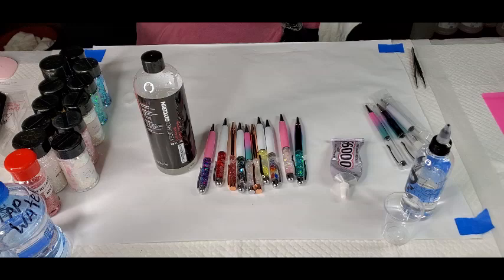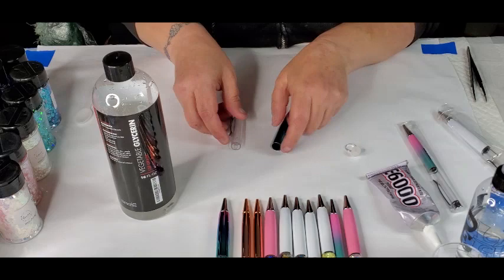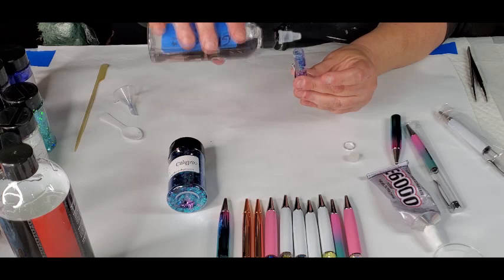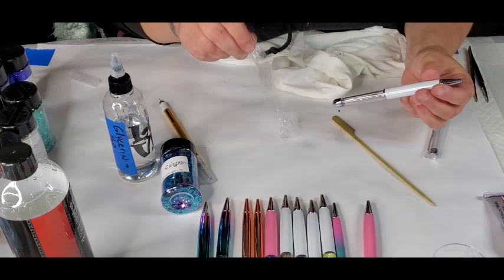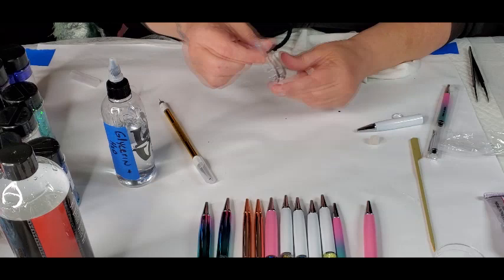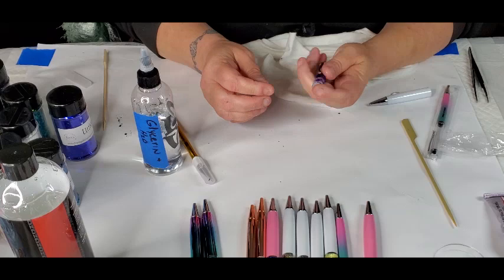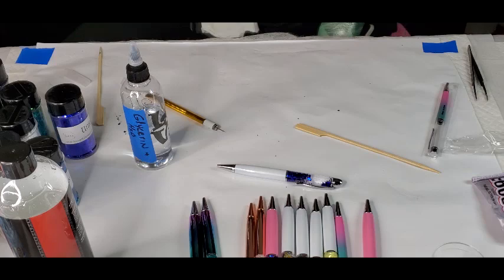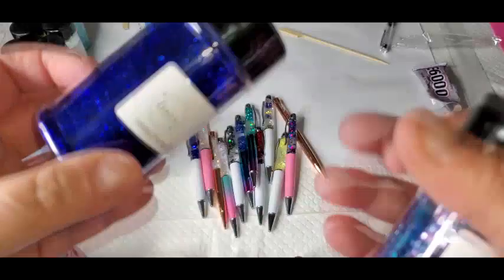DIY FLOATING GLITTER PENS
Today I am working on some DIY glitter pens with pen blanks, glitter, glycerin and water- This is a great project for kids
to take part in, quick & simple and with a pretty big payout of satisfaction. Hope you enjoy!! If you try this out, please tag me,

It is so appreciated and helps me to come up with new and exciting things to show you

SOCIAL MEDIA PLATFORMS:
Facebook group United We Pour with fluid art group (I run this with Tammy Anderson Art)
ETSY SHOP

Colors used today:  Glitter colors all from fransglitterandmore.com - Union, Calypso, candy crush, sunflower, heavenly, Ariel
Kaleidoscope

Other Materials used today:  pen blanks from fransglitterandmore.com (also in amazon links) Vegetable glycerin E6000 glue
all materials are below under the amazon links.

Resin used in tonight's art: No resin today but if you are looking for resin- KS Resin (code below) MYBESTMEDICINE (all caps)

Vegetable Glycerin (for snow globe tumblers & pens)
Weeding tool and exacto blade combo
E 6000 glue
Pen blanks (DIY glitter pens) pack of 27
Pen blanks (DIY glitter/sand pens) 18 pack metal hearts
Casting craft white pigment concentrate
disposable piping bags
20 oz Disposable/reusable graduated plastic cups
Glue gun (the one in my review)
butterfly temp tattoos
paint splatter temp tattoos
Cup turner Kit
cling film (I use it for price tags on my art)
Golden Carbon black
Folkart colorshift paints
flower tattoos (medium size) 18 pcs
Flower tattoos (full sleeves)
Temporary tattoo- full arm (12 sheets)
Temp Tattoo (24 sheets) 1/2 sleeve
Temp Tattoo (12 pc wolf set) + more options
Crushed Unicorn horn Mica
clear Swarovski crystals
Rhinestones with pick up tool
Rhinestones AB crystals 1800 pc
Glue pen fine lines (blue to white)
Glue pen Chisel Tip (blue to white)